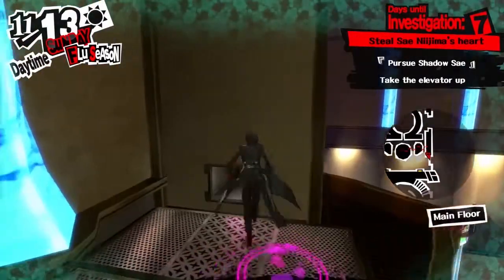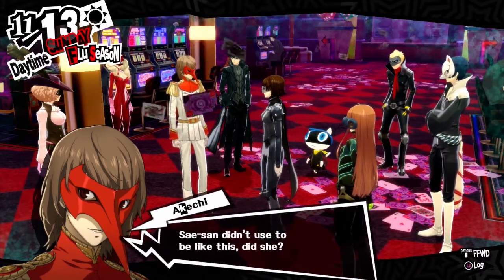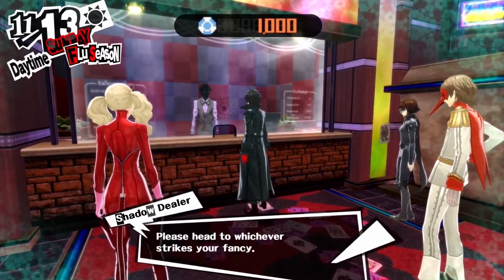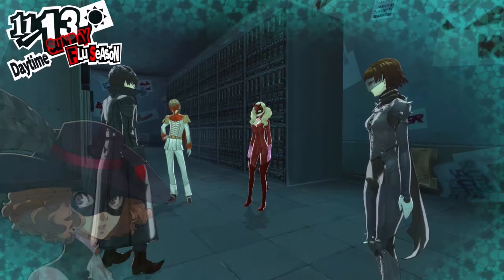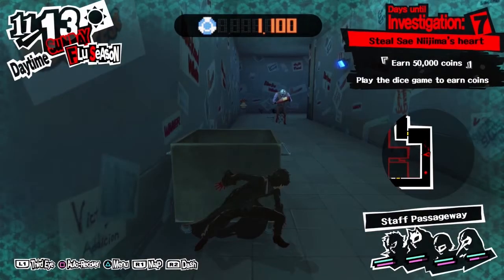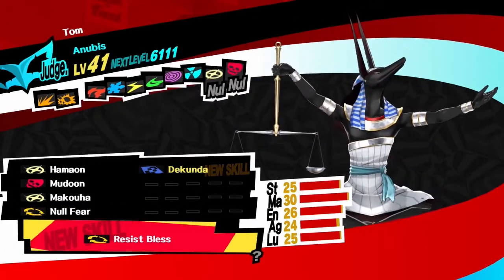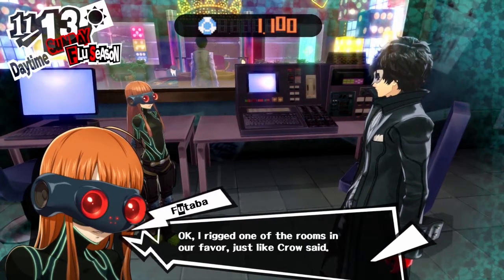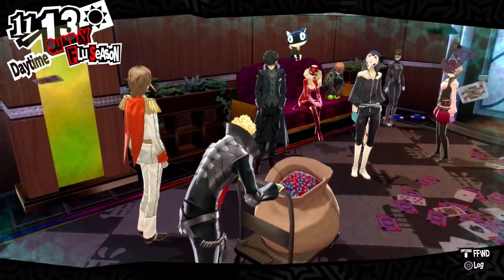Persona 5 Let's Play Part 115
Part 115 of my Persona 5 LP! Today we continue to head through Sae's Palace! Today we head up to the next floor and deal with the Dice game!